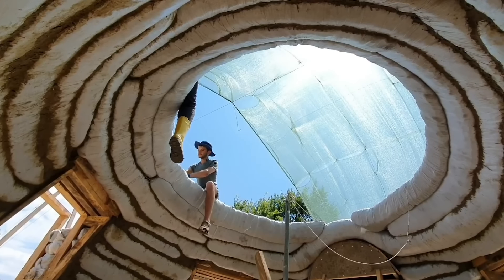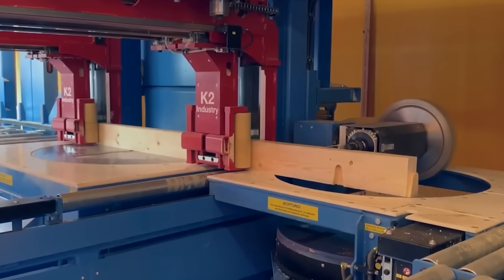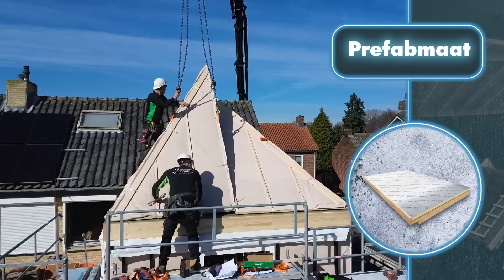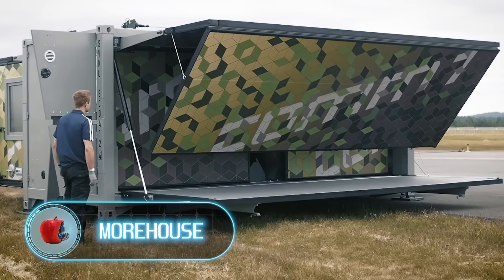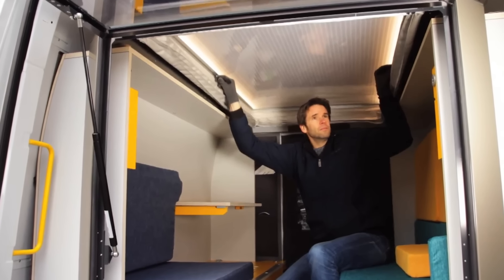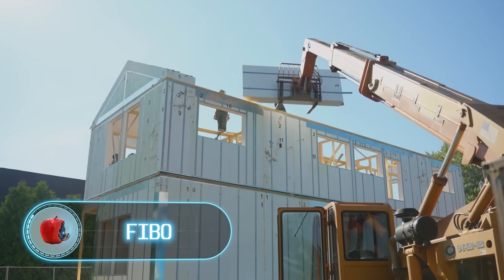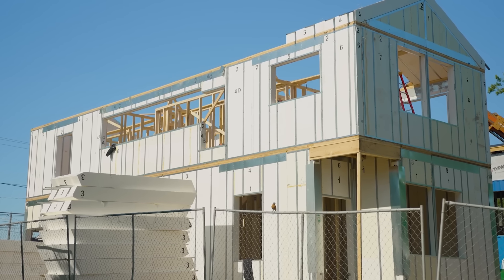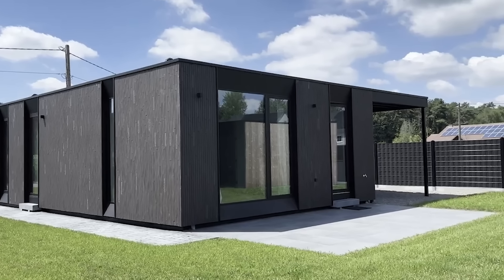Incredible Quick-Build Homes That Will Blow Your Mind